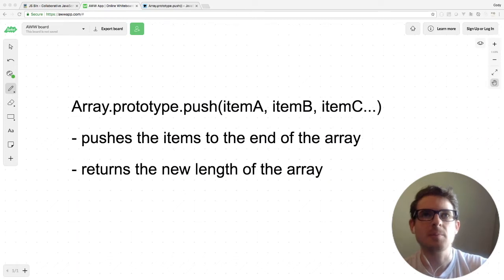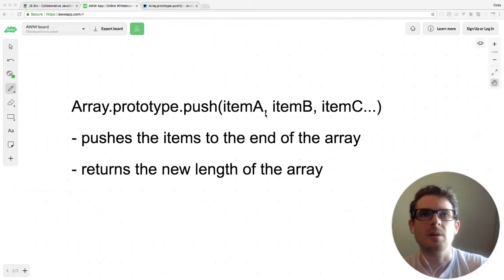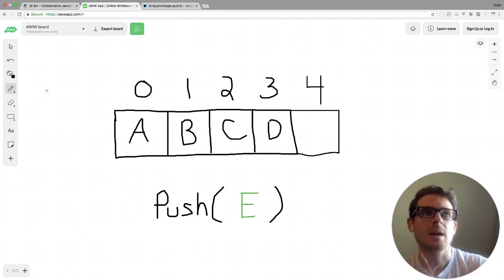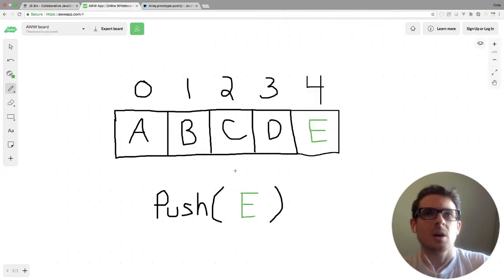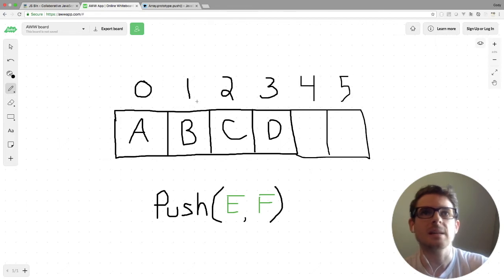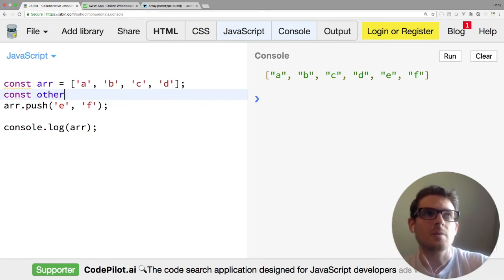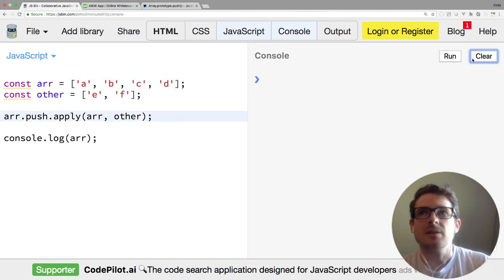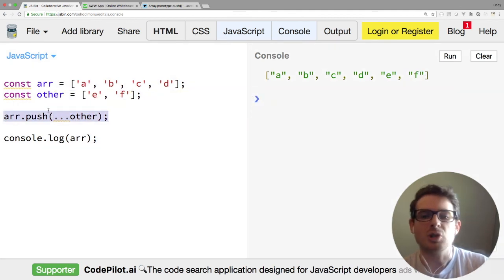Push - Array Methods - Javascript Tutorial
learn how to use the array.prototype.push method in this javascript tutorial.  We also go over the spread operator a bit for pushing an array into another.